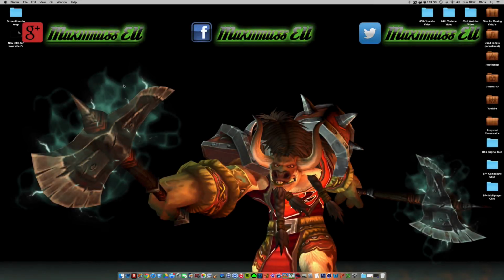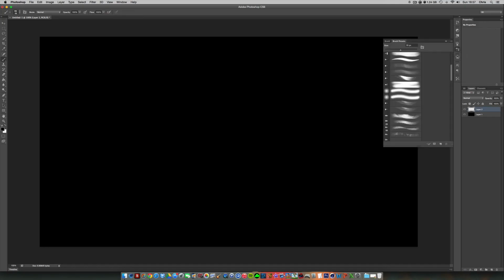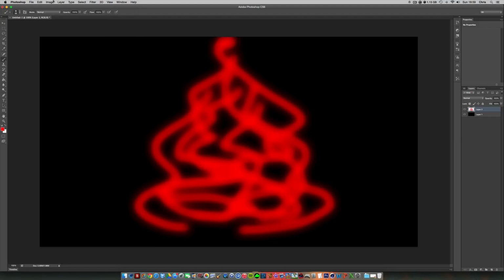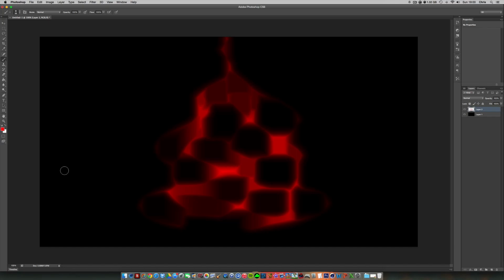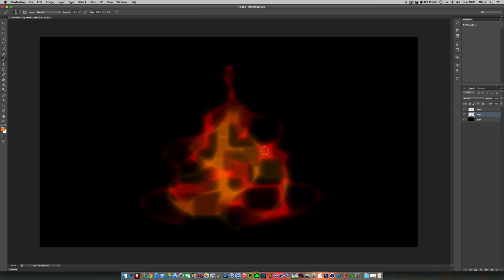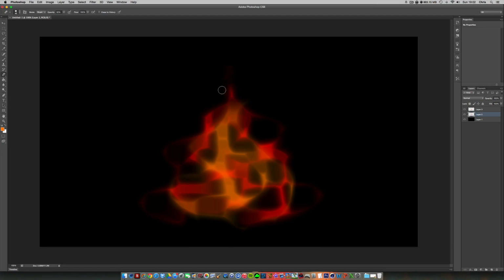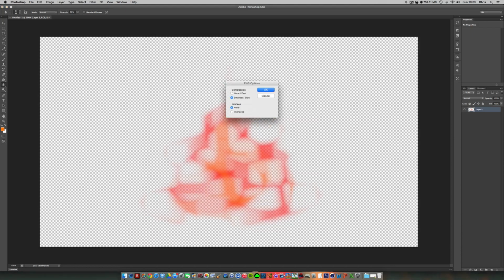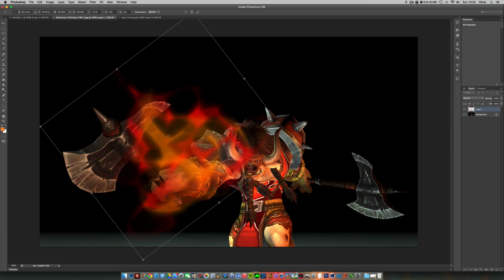Smoke and Fire Photoshop Tutorial!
Sweet Smoke and Fire tutorial!!

As I suggested in my last video maybe it would be good if I recorded a video of me showing everyone how I do my own Smoke and Fire effects in Photoshop. Now I am guessing it will be roughly the same if not far of in GIMP as that is relatively the same.

This can take quite a bit of time to perfect as you saw me still having to tweek this and that and especially if you want it done perfectly to fit whatever piece of work you are working on. For example my old Paladin thumbnails i made shoulder smoke and fire as that was the effect the shoulders gave in the game. That roughly took a week to get nice haha xD

I hope this was helpful :) if there is any other thing you guys would like me to do please let me know in the comments and I will make a video of it :)

Maxiimuss

Intro/Outro music:

Artist:  Excision & PegBoard Nerds - Bring The Madness

Song’s used in this video are as follow:

Catnip Trip (Perkulat0r Remix) - Falcon Funk

Porta Vista - Hyper Potions

V.63